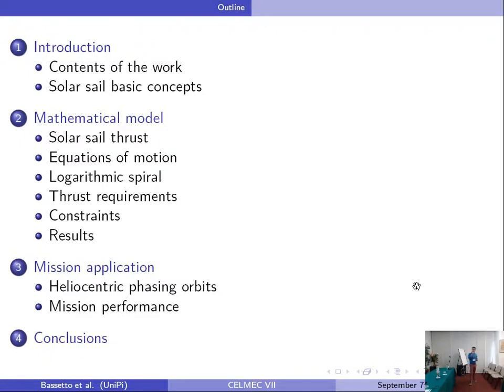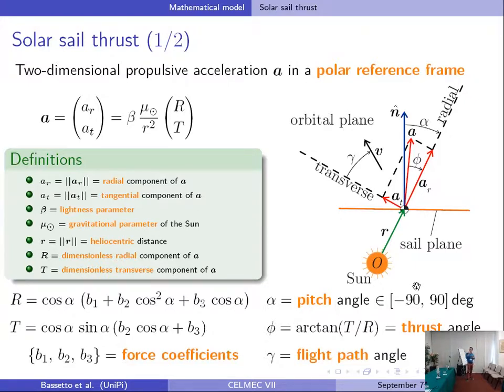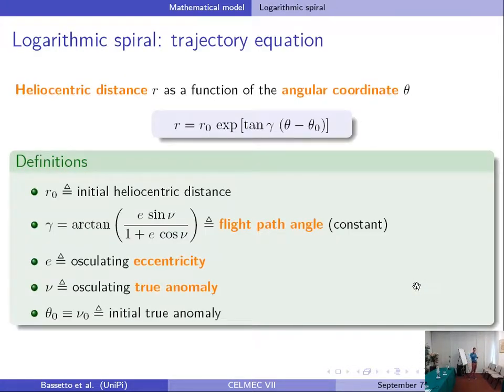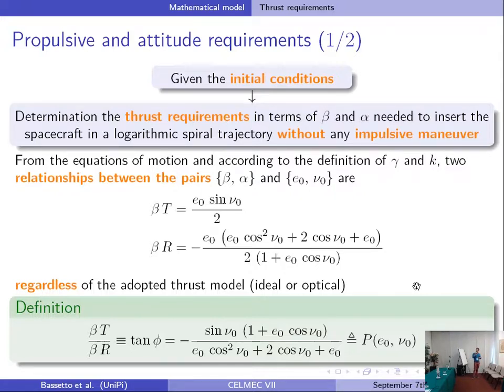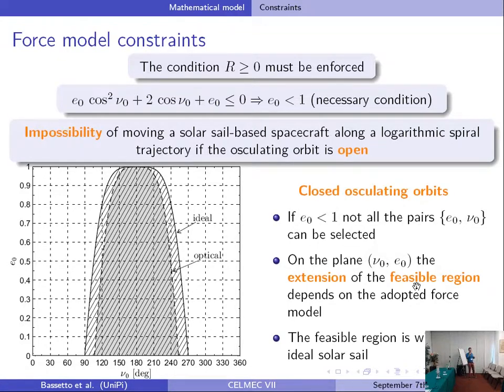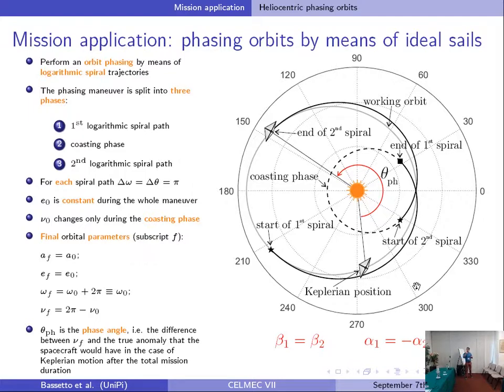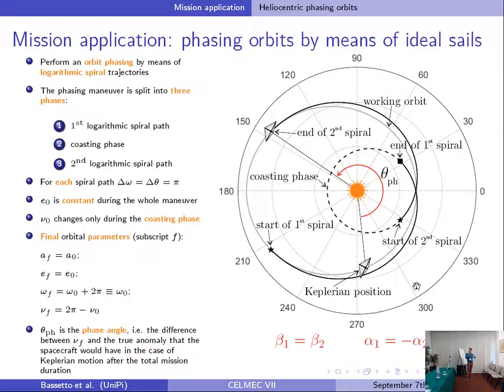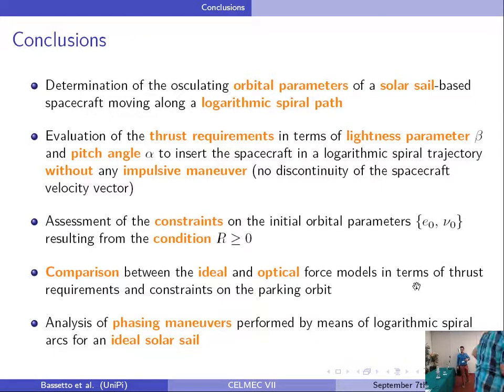M.Bassetto: “Notes on logarithmic spiral trajectories generated by solar sails”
A solar sail represents a very promising option in the set of low-thrust propulsion
systems. It exploits the solar radiation pressure that acts on a large reflective surface
to generate a propulsive acceleration. The recent successful missions of IKAROS, NanosailD2
and LightSail-1 have confirmed the potentialities of such a propulsive concept and laid
the foundation for future space missions. The trajectory design for a solar sail-based
spacecraft within a heliocentric mission is usually addressed by numerically integrating
the spacecraft equations of motion, since in general no closed-form analytical solution exists.
In this respect an exception is offered by the special case of logarithmic spiral. The
latter is characterized by a constant flight path angle and a thrust vector direction that
remains fixed in an orbital reference frame. Therefore, the Sun-spacecraft distance exponentially
grows (or reduces) with respect to an angular coordinate measured from a given
heliocentric direction. Even though the logarithmic spiral has some intrinsic limitations
(such as the inability of generating a circle-to-circle orbit transfer), it may represent an
useful tool for the preliminary analysis of some mission scenarios. The aim of this paper
is to provide a systematic study about the possibility of inserting a solar sail spacecraft
into a heliocentric logarithmic spiral trajectory. The required conditions in terms of solar
sail (fixed) attitude, performance, and initial position are discussed. It is shown that the
spiral trajectory is required to start from a specific point that depends on the solar sail
performance and the parking orbit characteristics. Moreover, the evolution of the osculating
orbital parameters are presented, and some potential mission scenarios involving
logarithmic spirals are analyzed, including the rotation of the apse line and the phasing
trajectories of a spacecraft placed along an elliptic orbit.
Joint work with Lorenzo Niccolai, Alessandro A. Quarta, Giovanni Mengali.